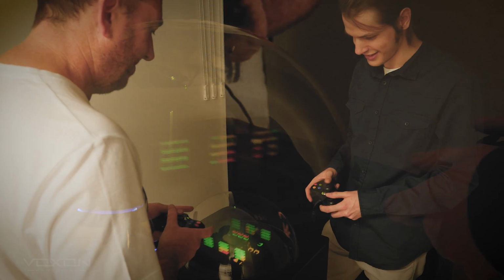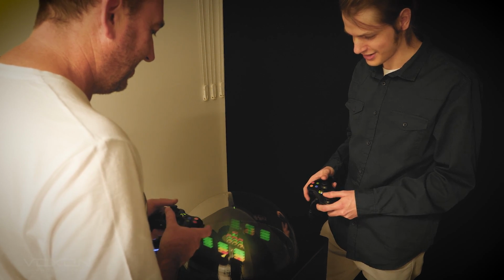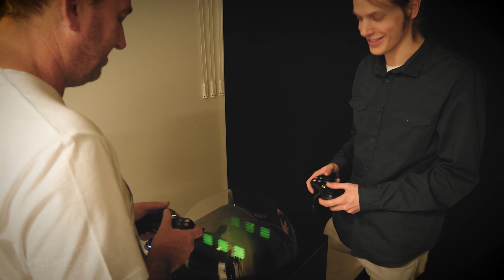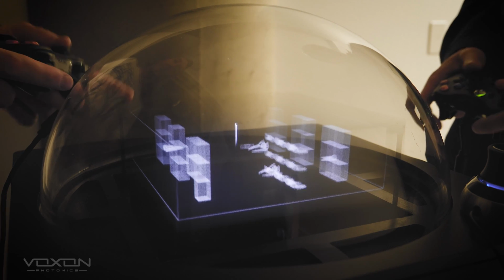Space Out - A game made in Unity for the Voxon VX1 volumetric display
We were lucky enough to have University student Nathanael Winckel with us for a 12 week University work placement. Nathanael was keen to learn more about Unity so when we told him that we had just developed a Unity plugin, he was pretty keen to give this a go.

Nathanael's final take on the Unity plugin was "If you can create a game or scene in Unity, then it's pretty simple to create something for the VX1".

Here's the game he created for our 3D volumetric display, the Voxon VX1. We dubbed it 'Space Out' as it was a little like Space Invaders and a little like Breakout, so yes, it has a real retro feel!

Game created by: Nathanael Winckel